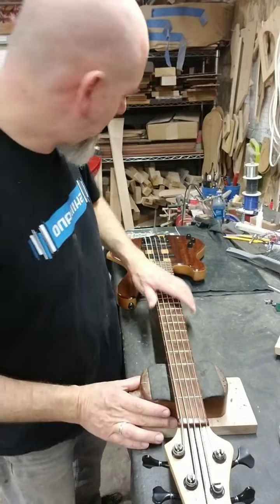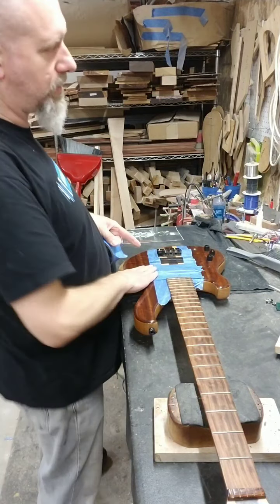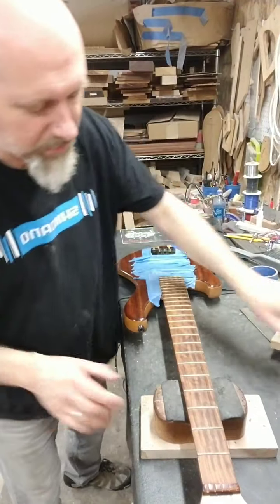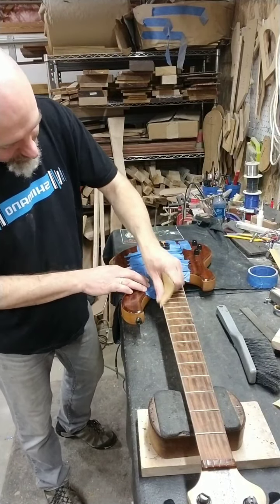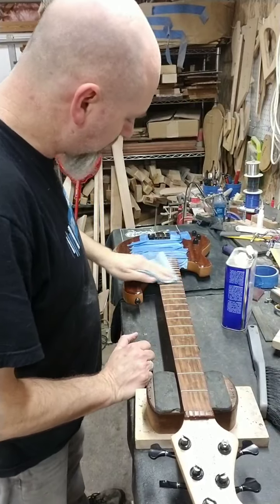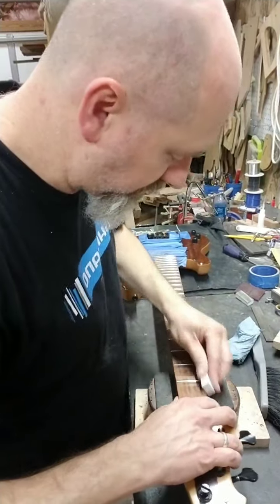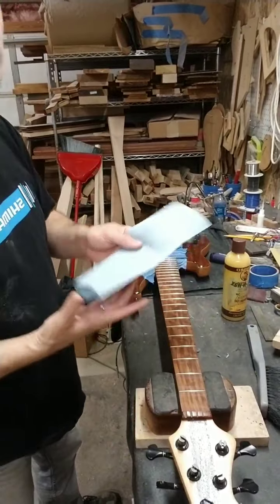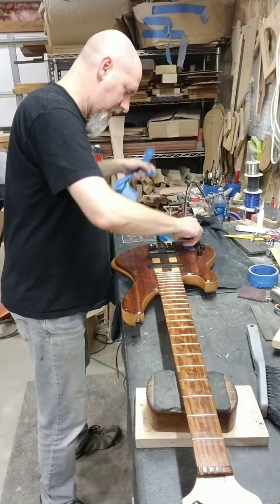Muckelroy Basses How to deal with "fret sprout"